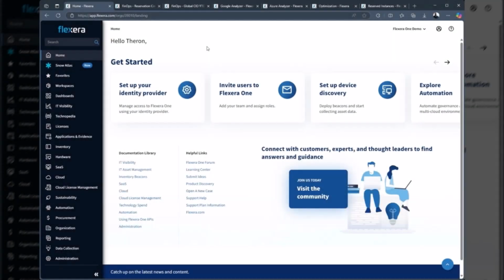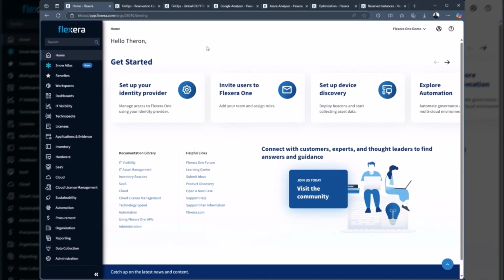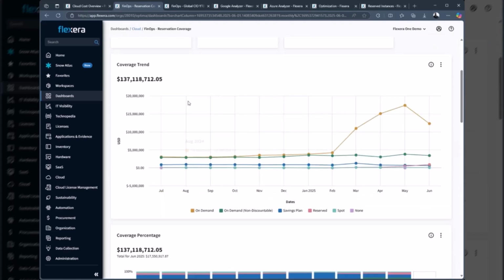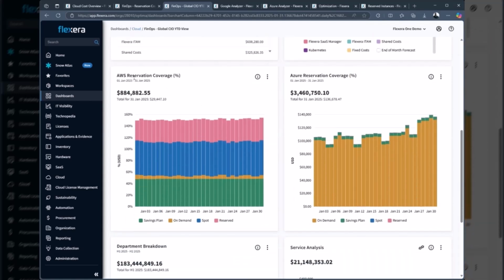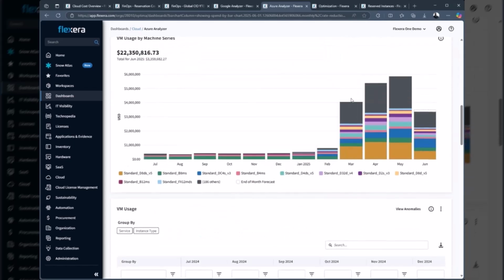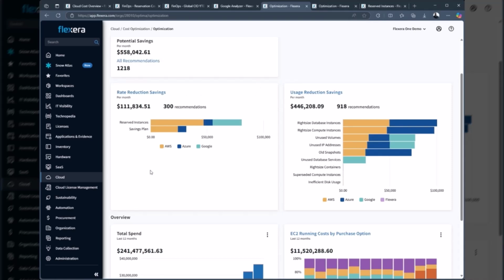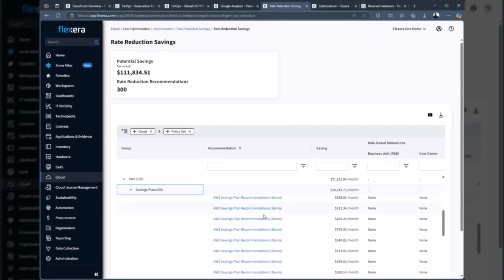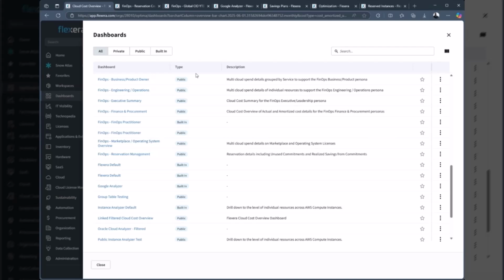Using Cloud Cost Optimization for the Best Commitment Discounts| Flexera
Cloud cost optimization and FinOps best practices are critical for controlling spend across AWS, Azure, and Google Cloud. This recording shows how Flexera One helps identify, analyse, and act on commitment discount opportunities to maximise cloud savings.

You’ll see how to use cloud cost optimization dashboards, review reservation coverage, and apply data‑driven recommendations for Reserved Instances and Savings Plans across multi‑cloud environments.

00:00 Intro
00:16 Understanding commitment discounts and cloud cost challenges
01:12 Reviewing FinOps reservation and coverage dashboards
03:16 Identifying rate and usage reduction opportunities
04:23 Managing existing reserved instances and savings plans